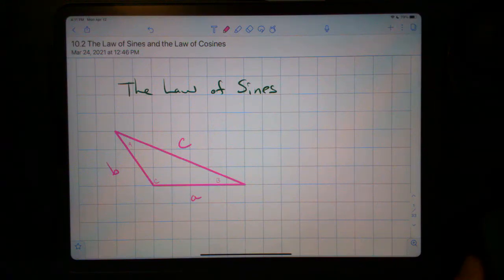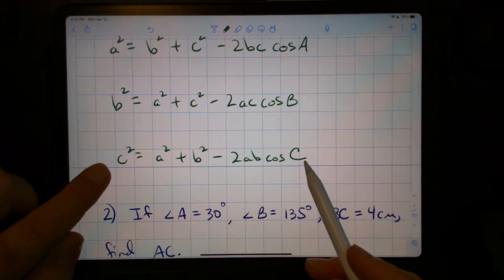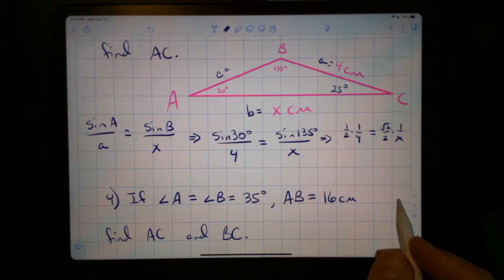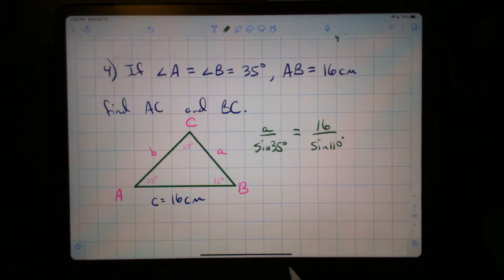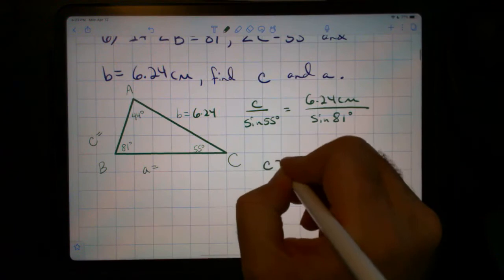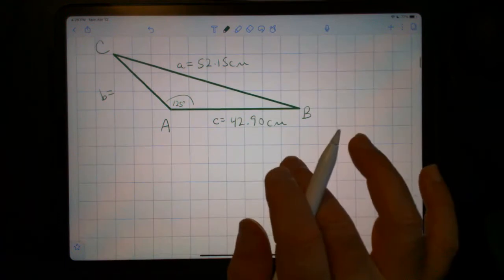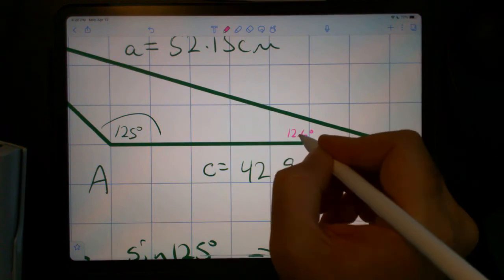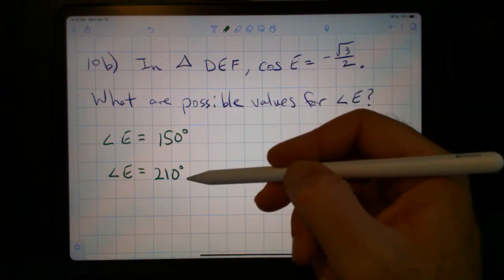#55 The Law of Sines and The Law of Cosines (part 1)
Here we discuss two formulas relating the sides and the angles of any triangle: The Law of Sines and The Law of Cosines. These formulas can be used to determine an unknown side or angle using given information about the triangle.